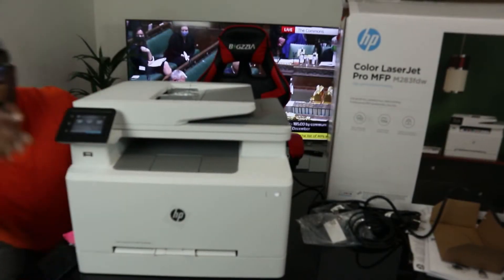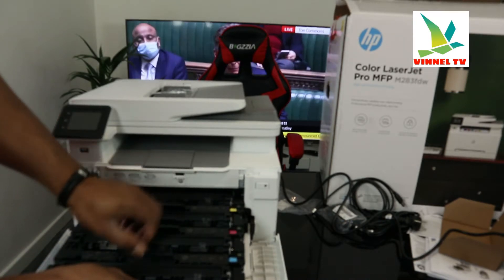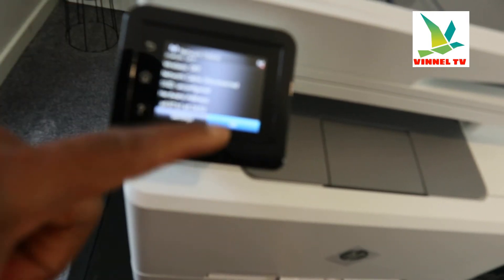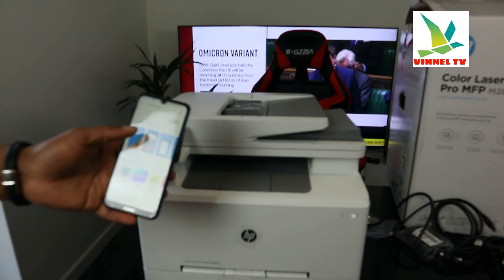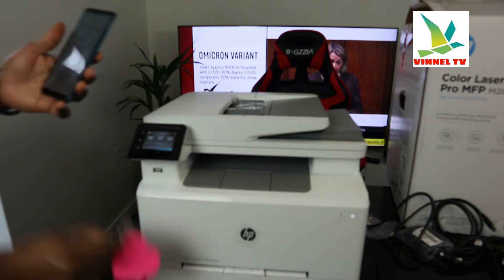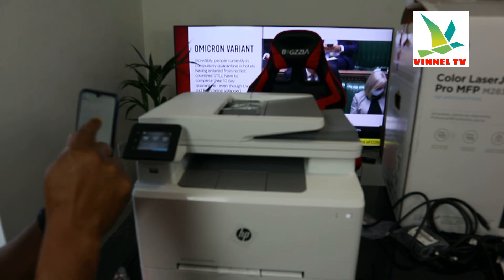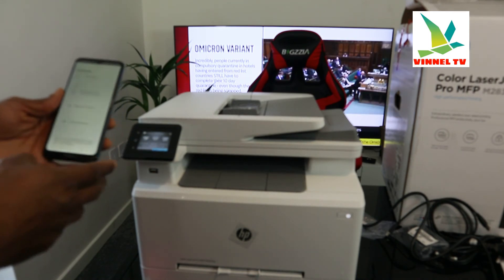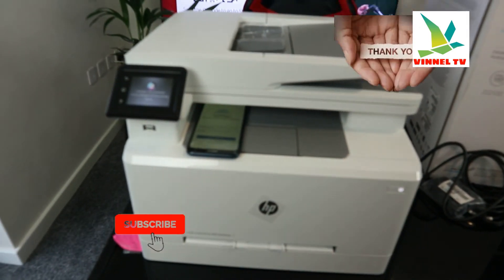HP COLOR LASER JET PRO MFP M283FDW WIRELESS (WIFI) PRINTER LEARN HOW TO SET UP / CONNECT TO WIFI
In this video you would learn step by step how to set up and connect HP Color Laser Jet MFP M283 FDW printer to a WIFI network . This printer got strong security, reliable connections which help protect your data. This gear get strong security with real-time threat detection and software validation. Get faster, more reliable connections with dual band Wi-Fi. Freedom to work anywhere. Get easy printing and scanning from your mobile device, with HP Smart – best-in-class mobile print app. Organise documents 50% faster with Smart Tasks – first mobile print app that automates scanning tasks. Get notifications when printing, scanning, or copying from your mobile device, using HP Smart app.
High-quality colour and peak printing performance with Original HP Toner cartridges. Print speeds up to 21 pages per minute. Breeze through tasks with automatic two-sided printing and a 50-page automatic document feeder. Easily print, scan, copy and fax at the device with an intuitive touchscreen.
Easy mobile printing with HP Smart app. Print and scan from your smartphone, and easily order toner. Easily print from a variety of smartphones and tablets. Easily share resources–access and print with wireless and Ethernet networking and easily print without accessing a network.
Printer:
• A4 print speed - colour text: 21ppm (pages per minute).
• Automatic duplex (double sided) printing.
• 250 sheet paper capacity.
• Uses 4 ink cartridges.
• Recommended ink: HP 207A Black and CMY Toner.
Scanner and copier:
• 1200 x 1200dpi optical resolution.
• Flatbed scanner.
Connectivity:
• Compatible with the following memory cards: compact Flash, .
• USB port.
• Wireless/WiFi enabled.
• Ethernet.
• Compatible app: HP Smart app.
General information:
• 6.8cm display with touchscreen.
• Weight 18.7kg.
• Ink cartridge included.
• USB cable included.
• Size H33.41, W42.17, D42cm.

Toner original (Amazon) and compatible Toner (Amazon)